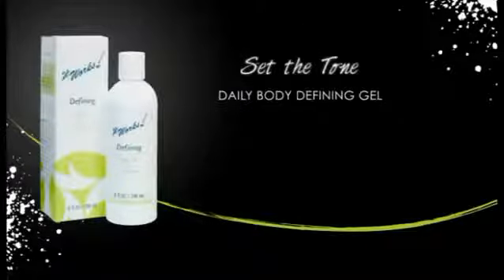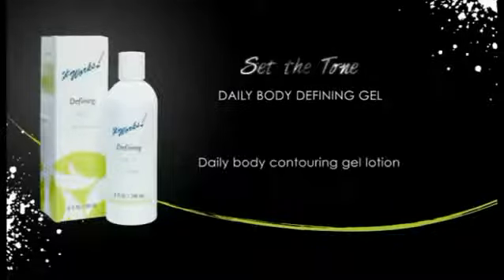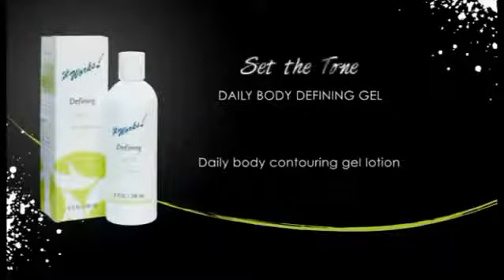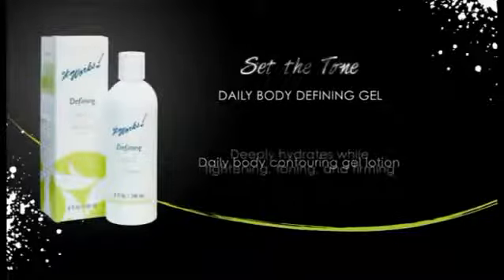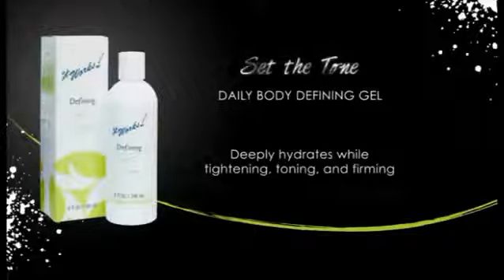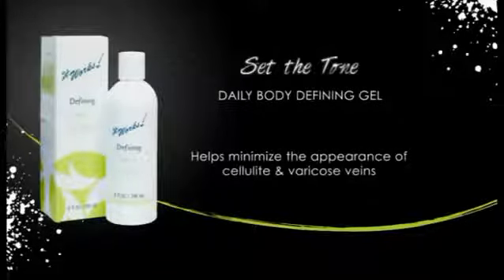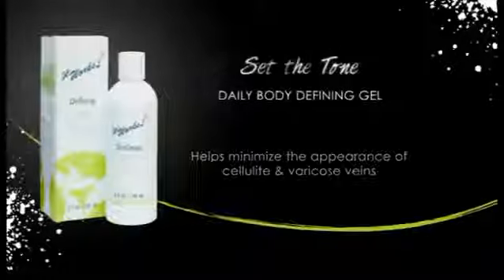It Works Defining Gel flv